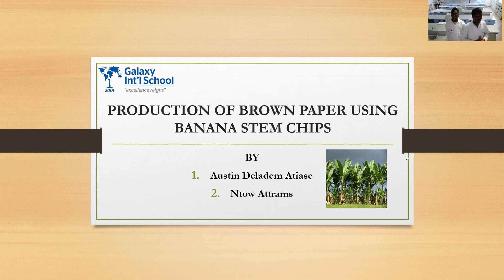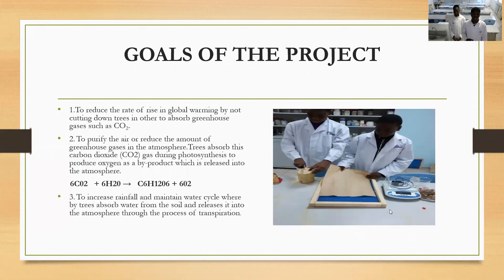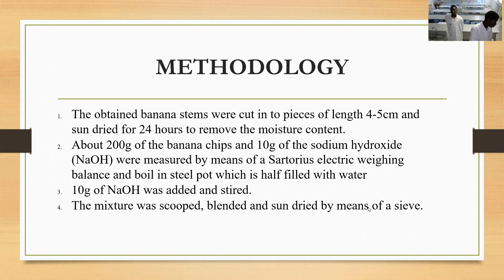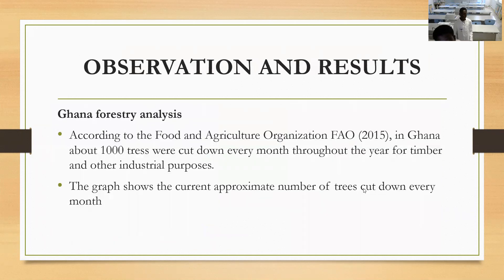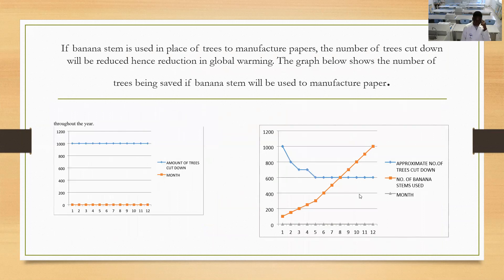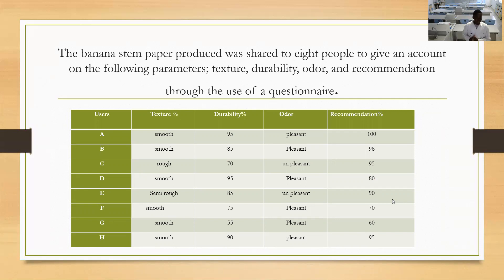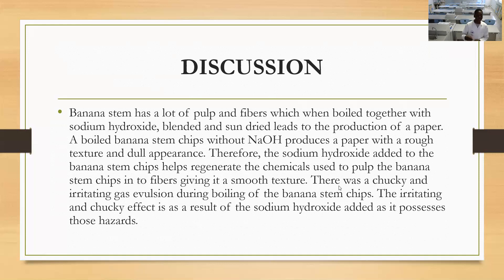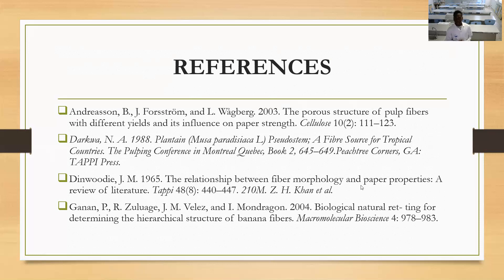3948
production of Bana paper using banana stem